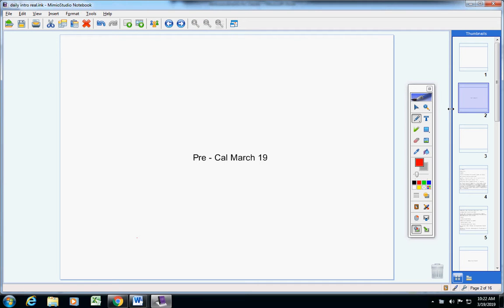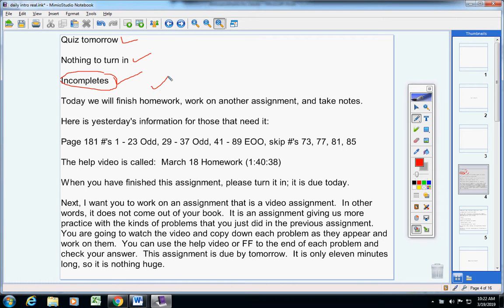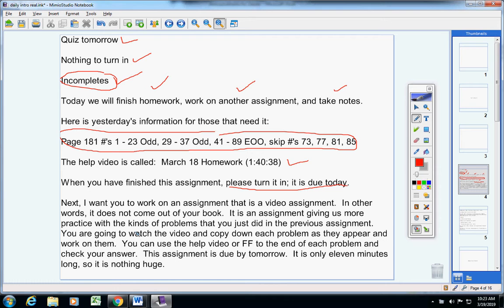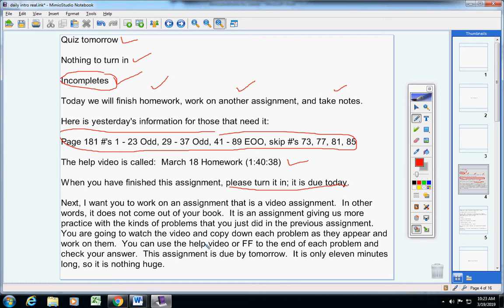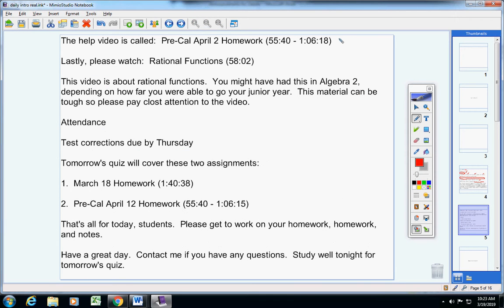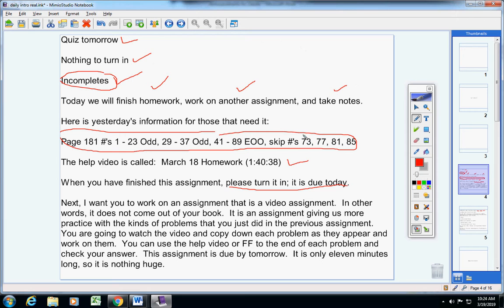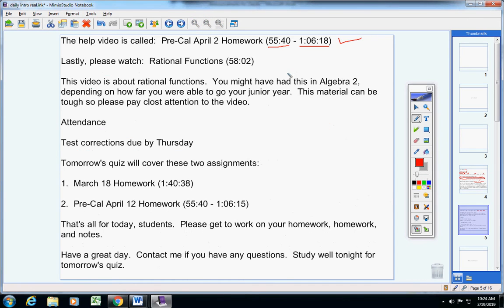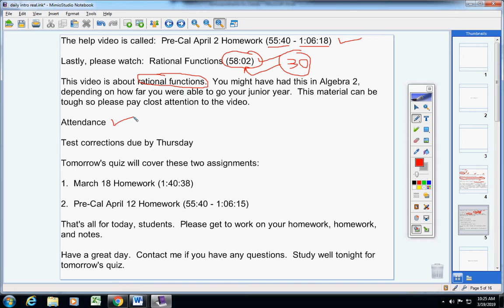Pre Cal March 19